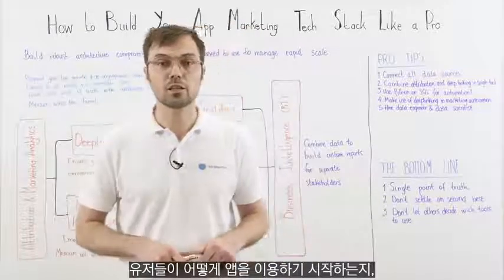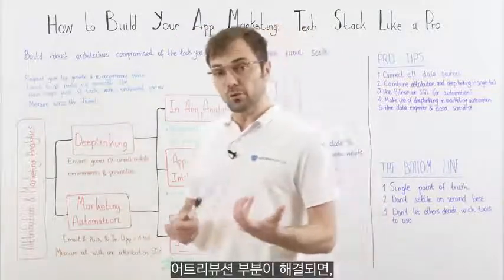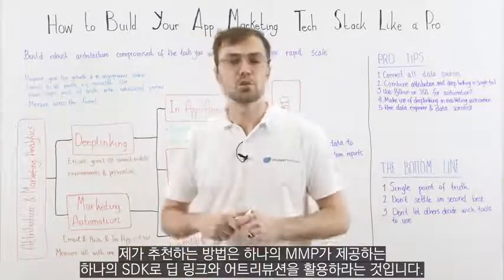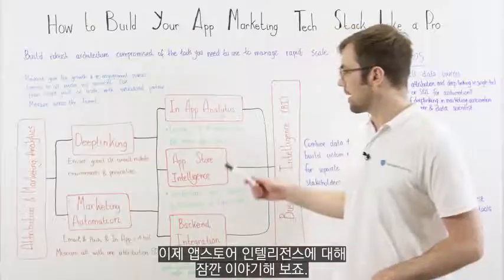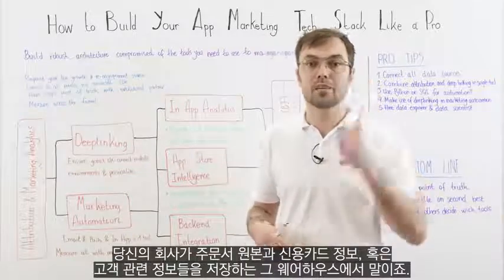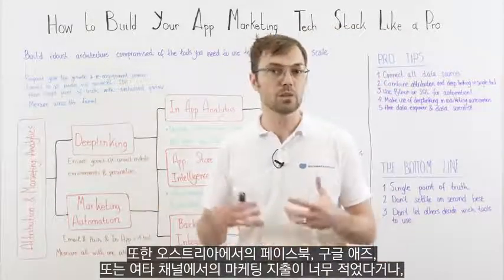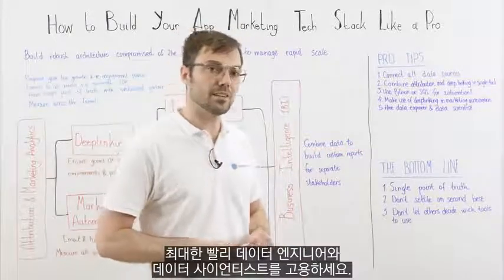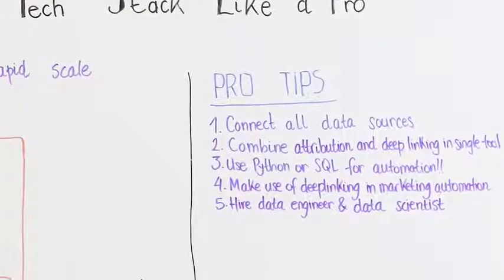프로답게 마케팅 기술 기반 쌓는 법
5가지 팁을 제공합니다. 그럼 마케팅 기술 기반을 한 단계 끌어올릴 준비가 되셨나요?